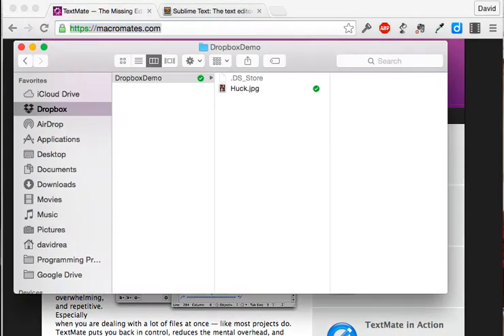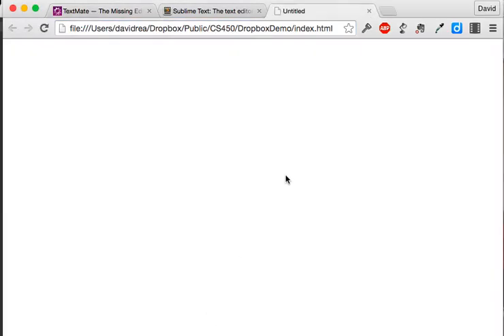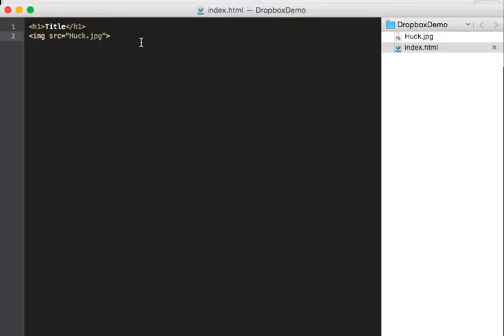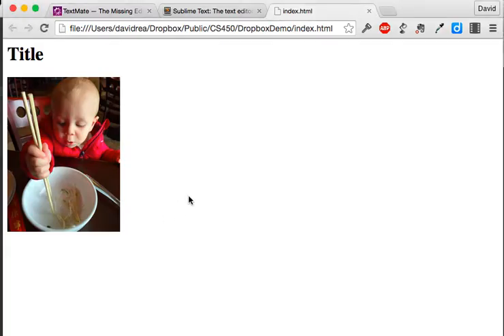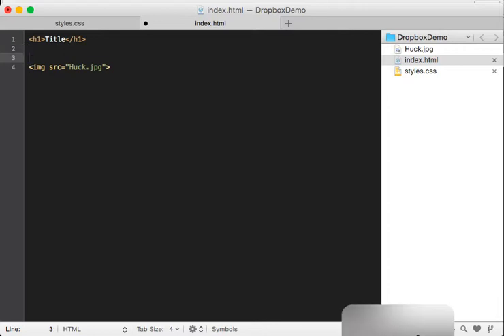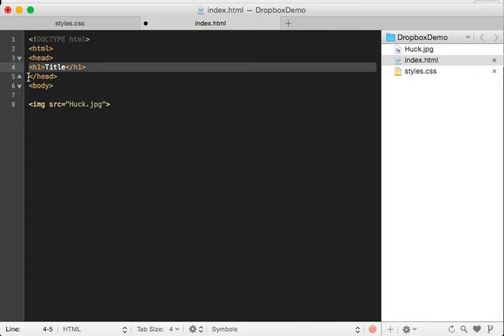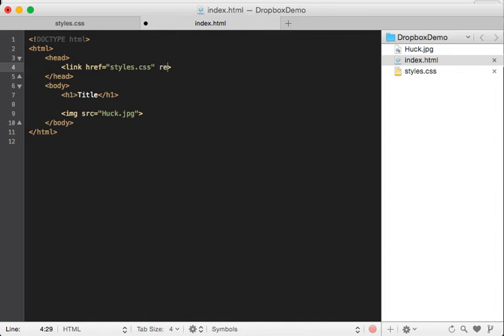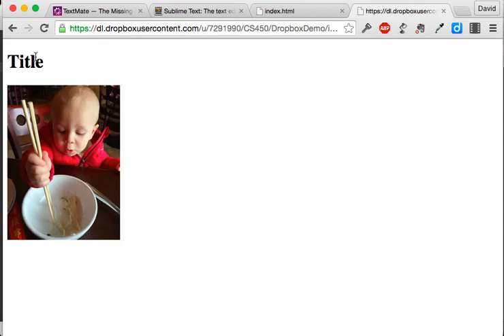The Dropbox Hack